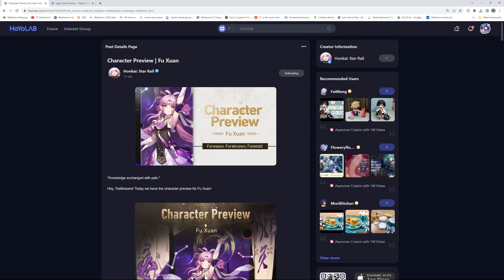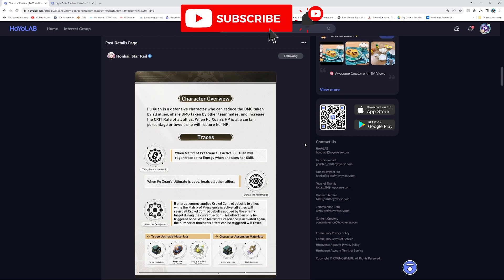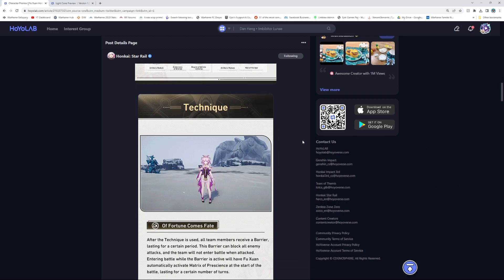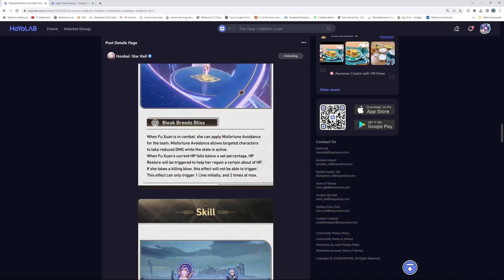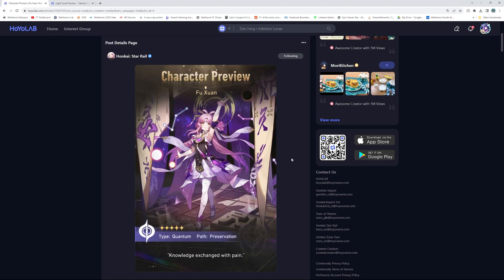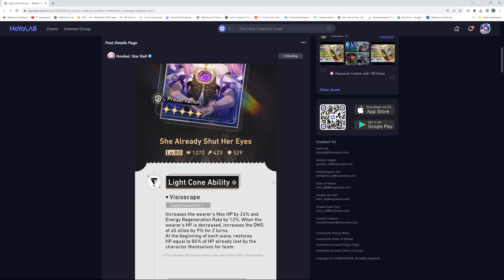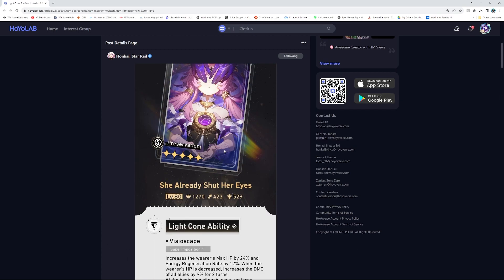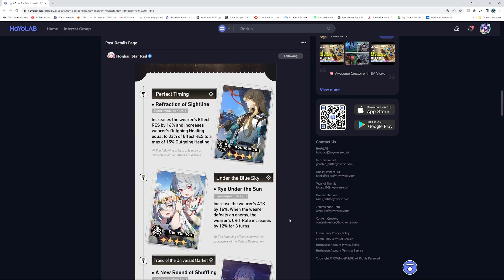Should You Pull For Fu Xuan And Her Lightcone? Fu Xuan Character Preview Honkai: Star Rail!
Today in Honkai: Star Rail we're going over fu Xuan and her lightcone. Will you pull for her? New Quantum Preservation 5 star with good looking healing and damage I would say. Let me know what you think, that lightcone is busted busted.